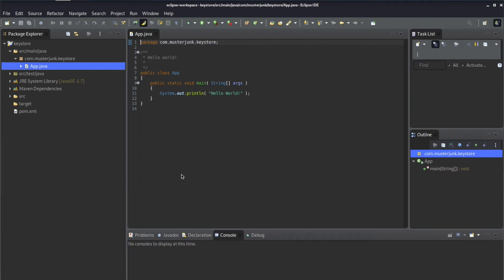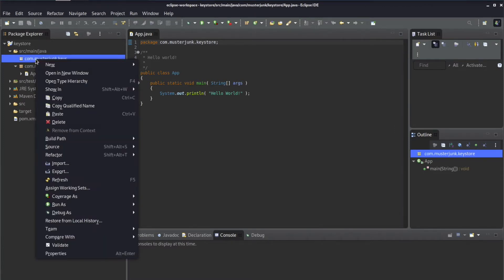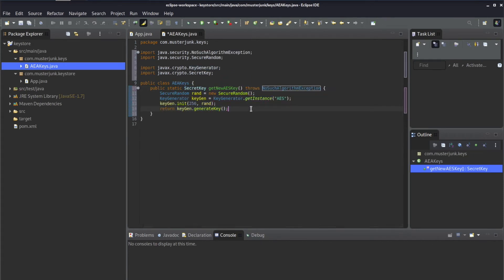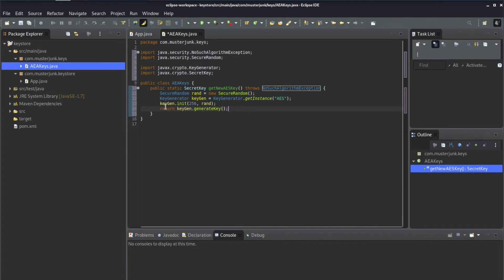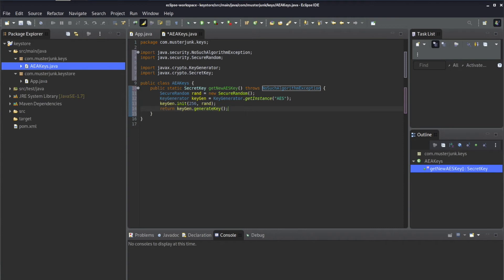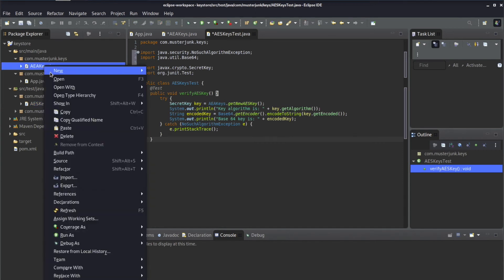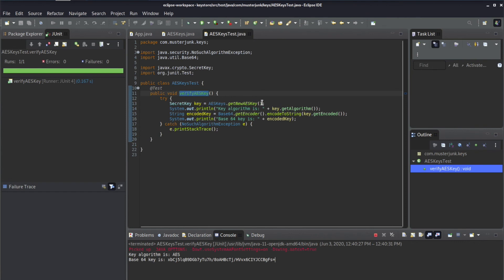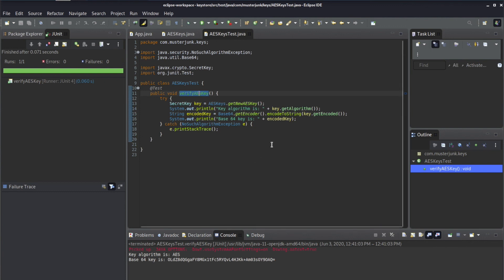Securing Java Applications Part 1: Generating AES Keys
This video short is the first in a short series of tutorials that show how to generate and store AES keys in a java KeyStore. This particular video shows you how to generate AES key with good entropy for your java applications.